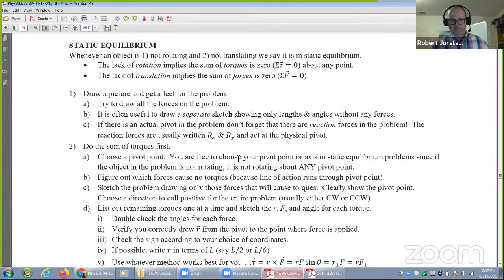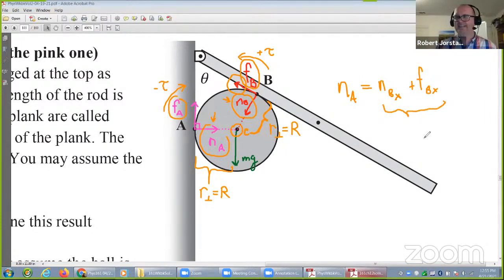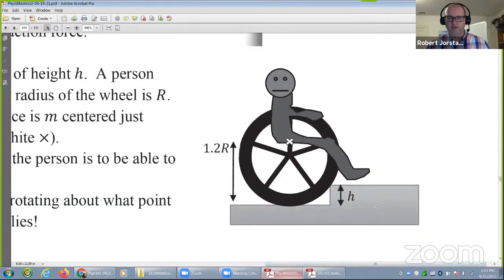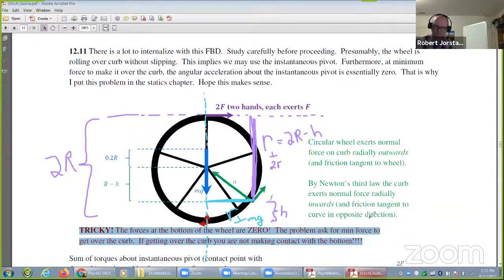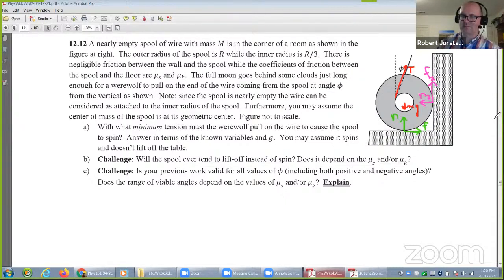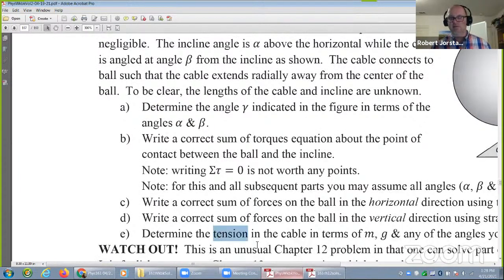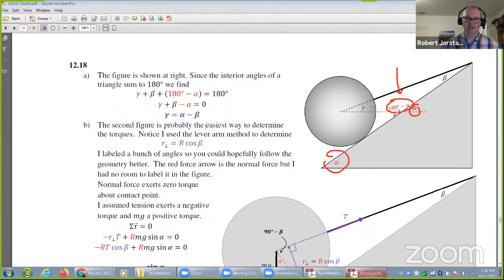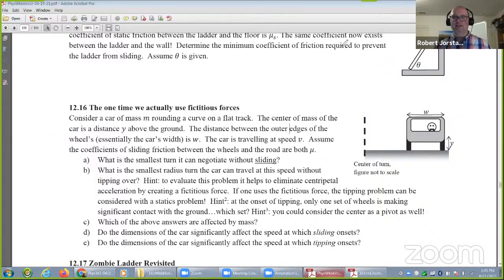Phys161 04/21/21 - More Chapter 12